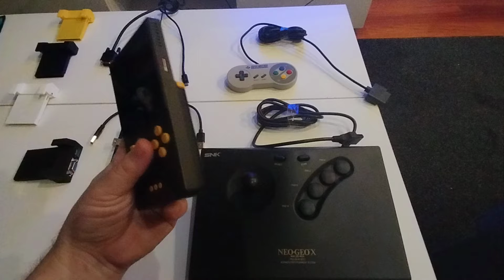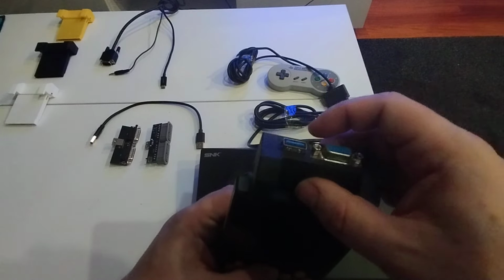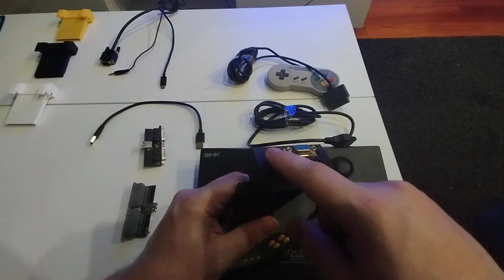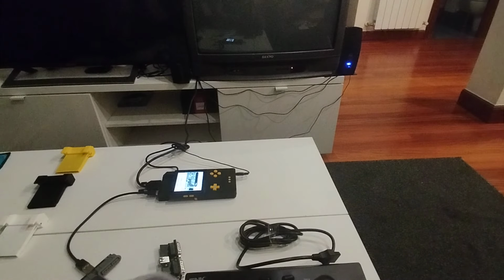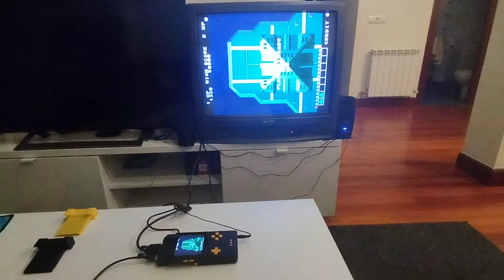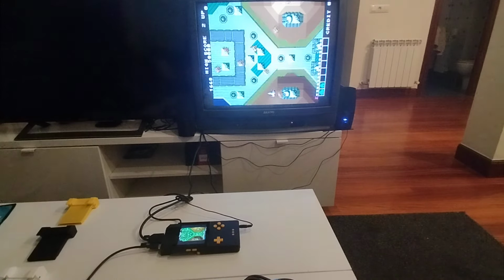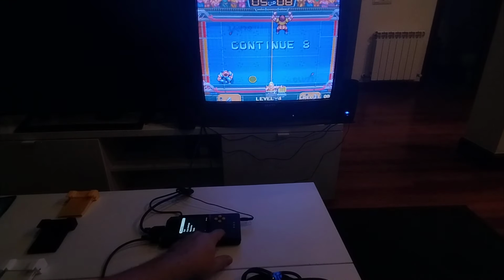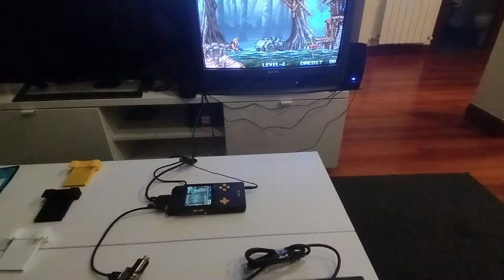Small tour with the Analogizer for the Analogue Pocket